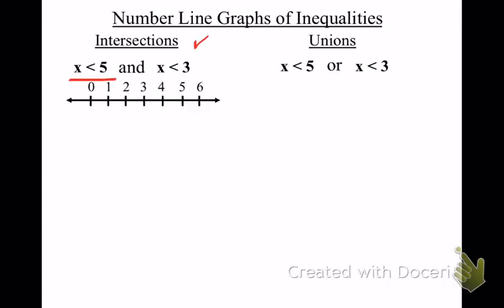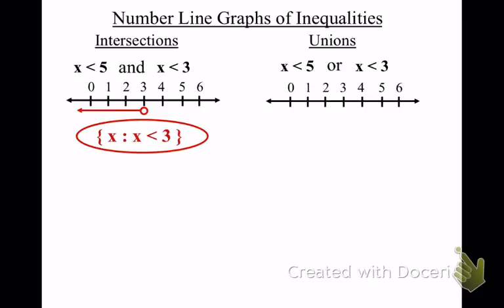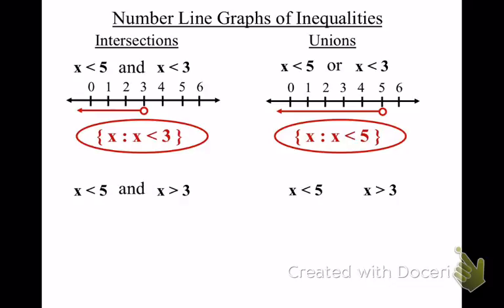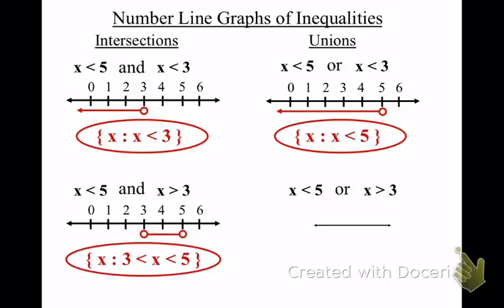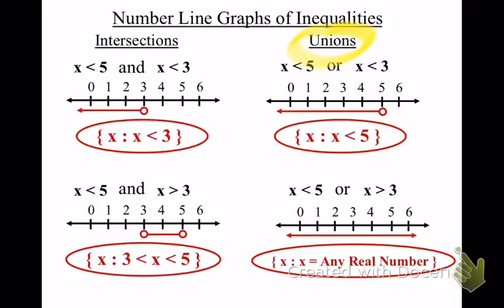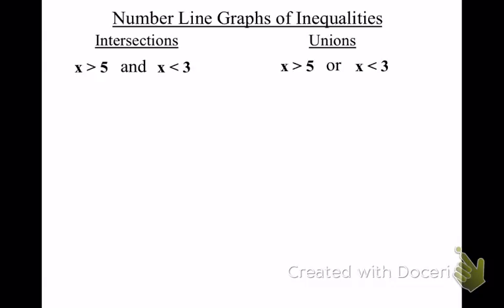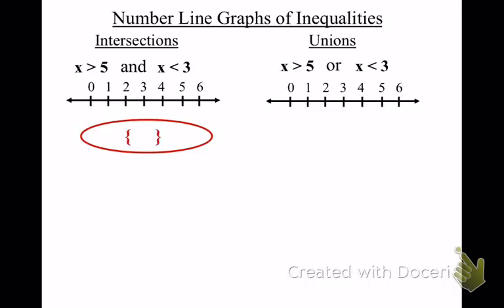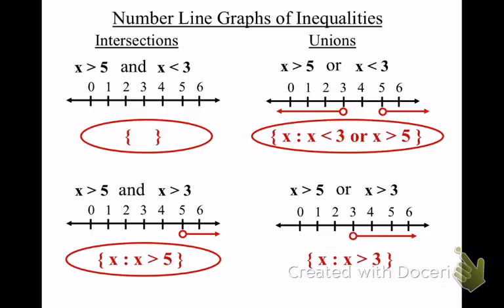9.2 (Part 2)